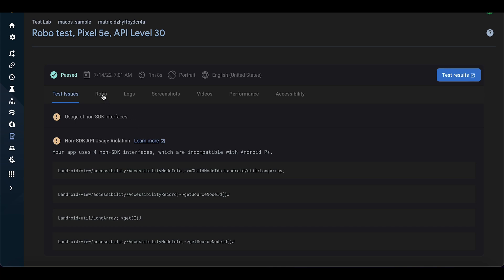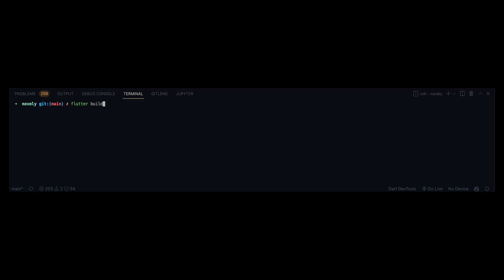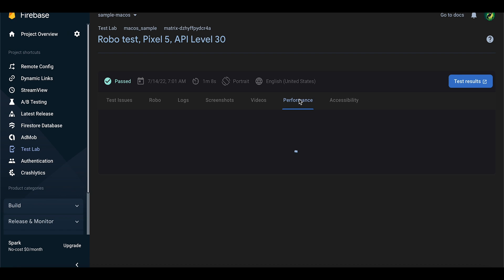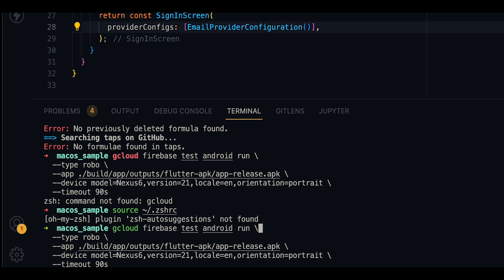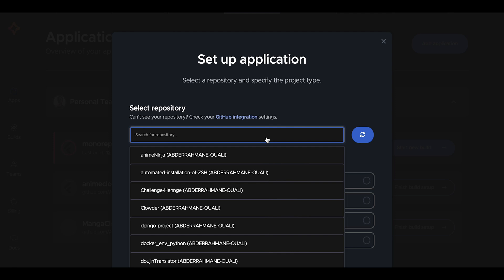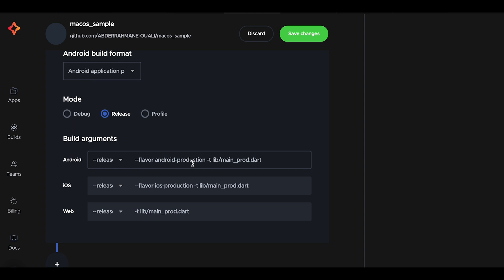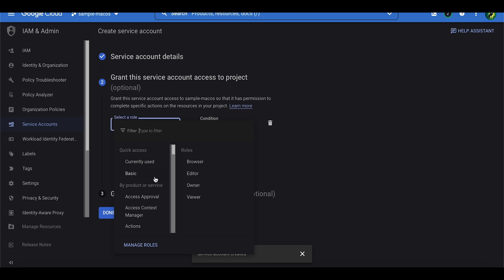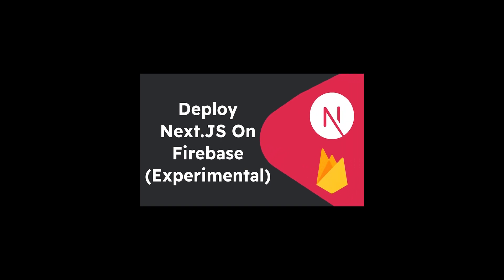Discover How Flutter Apps Can Be Easily Tested with Firebase Test Lab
Firebase Test Lab is a cloud-based app testing infrastructure that lets you test your app on a range of devices and configurations, so you can get a better idea of how it'll perform in the hands of live users.

🕐 Timeline
0:29 Firebase Testlab Spark Plan Quota
0:44 supported binaries in Flutter
0:52 Firebase Testlab Blaze Plan Quota
1:09 Uploads Method to Firebase Testlab
1:25 First Method: Firebase Console
3:12 Second Method: Gcloud Cli
5:08 Third Method: CI/CD with Codemagic
7:34 Enable required google cloud apis
7:59 Create the service account
9:41 View Test Results
9:52 Next Video

🔖 Topics Covered
What is Firebase Test Lab ?
Flutter integration with Firebase Test Lab
Use Firebase Test Lab with Codemagic